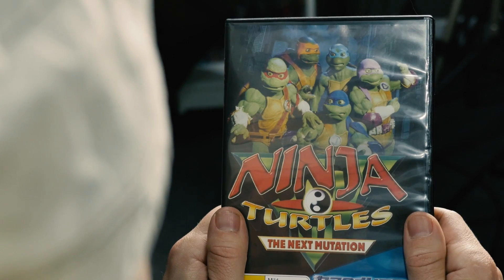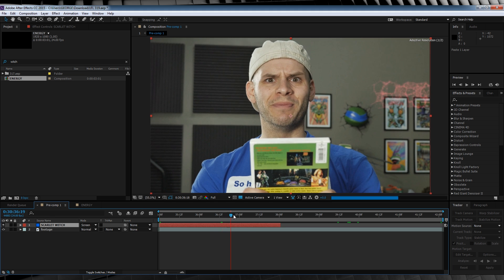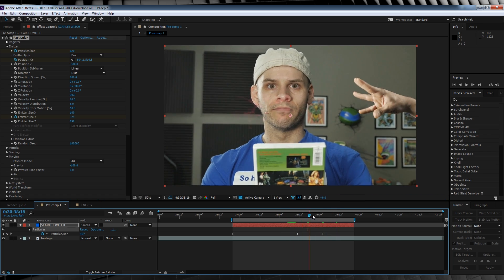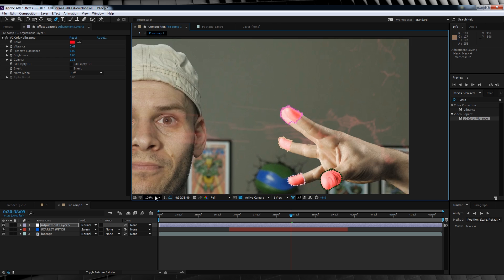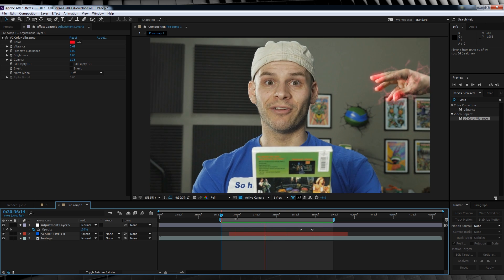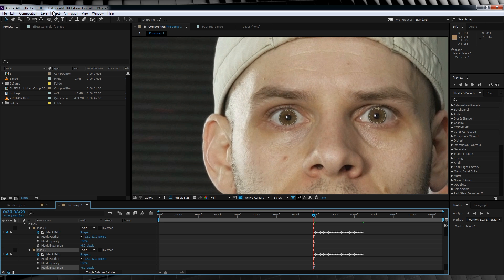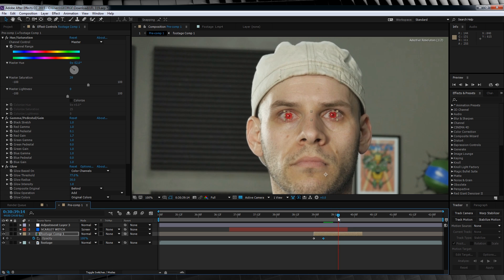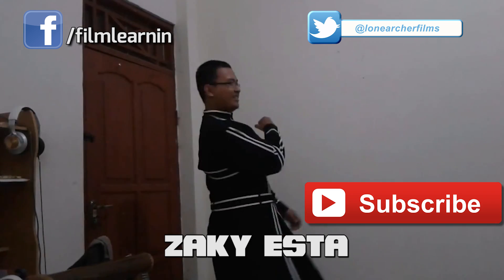Scarlet Witch Mind Control After Effects Tutorial! | Film Learnin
Today we recreate the Scarlet Witch mind control effect, all within Adobe After effects!

20% Annual subscriptions code: MAHGAWD_ANN